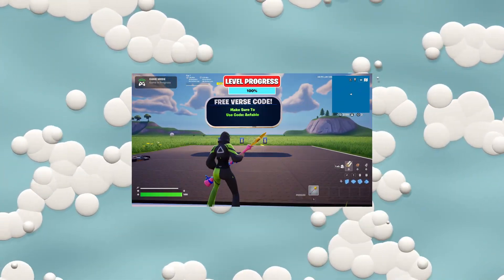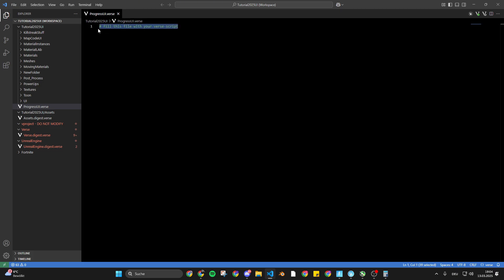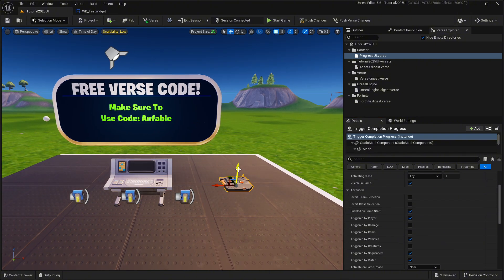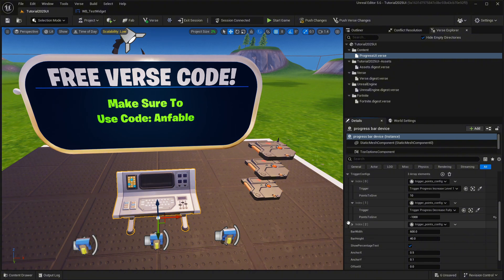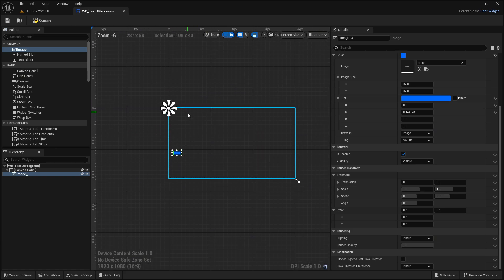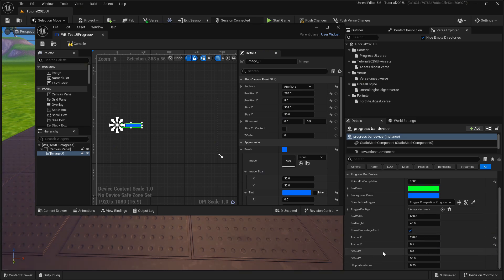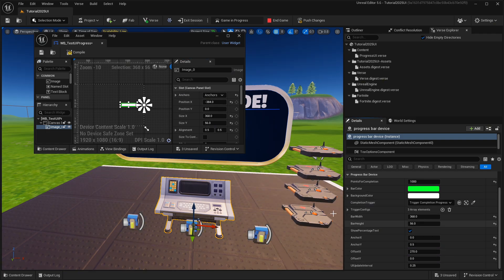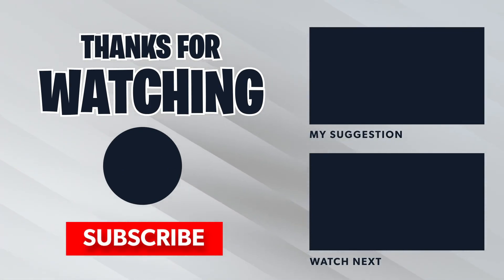FREE PROGRESS VERSE UI UEFN | FORTNITE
In this Fortnite UEFN tutorial, you'll discover how to utilize the free Fortnite Verse code to design and implement progress user interfaces (UIs) for players.

📢To support us make sure to use Code: Anfable in the item shop!👽